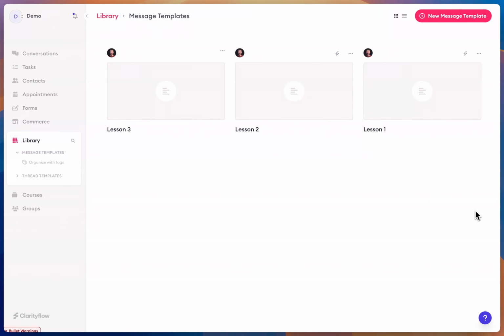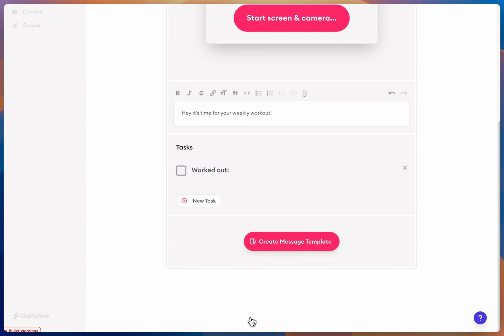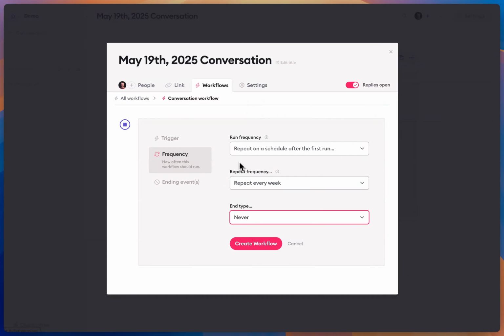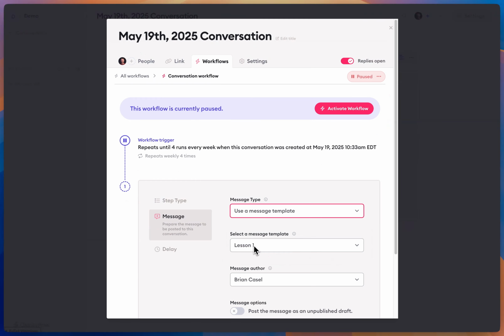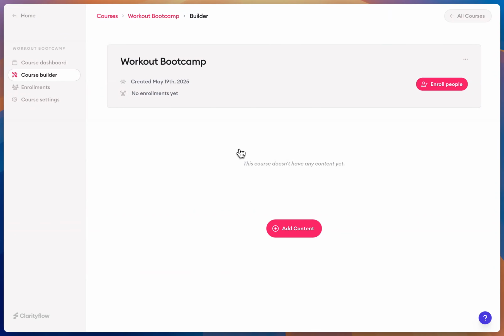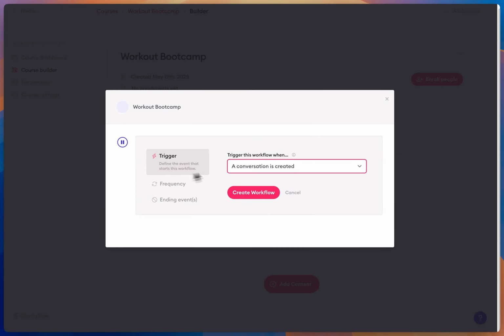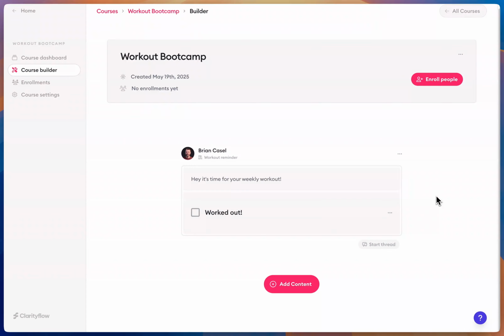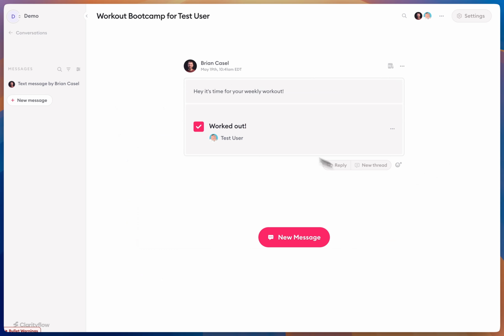Create a Habit Tracker in Clarityflow with Repeating Automated Messages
In this video, see how to set up repeating automation workflows to automatically send a message or task to a client on a repeating basis.  Great for setting up a habit tracker!

See how easy it is in Clarityflow.